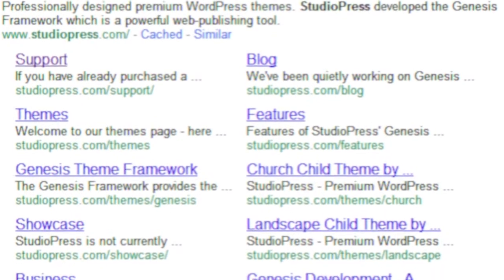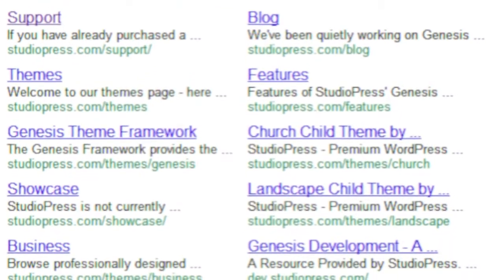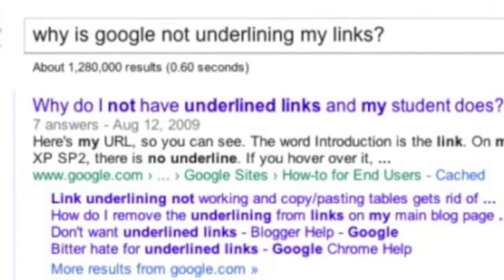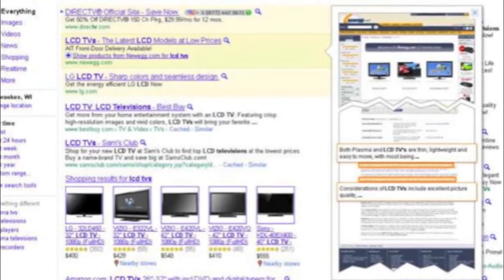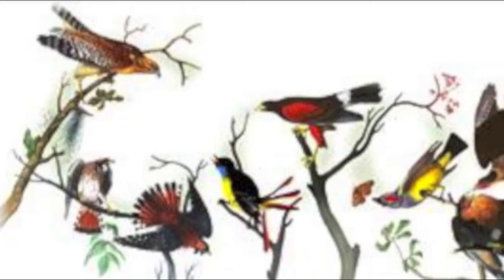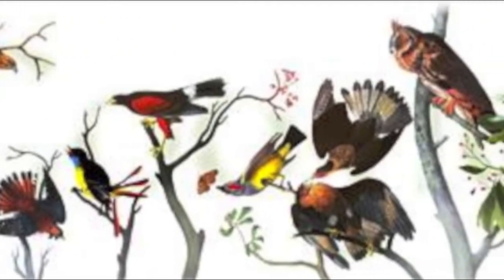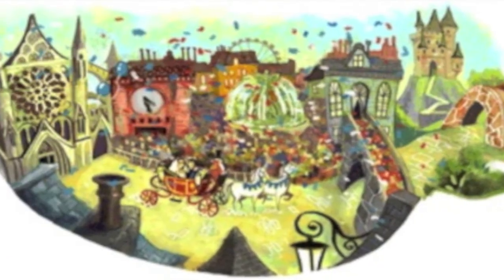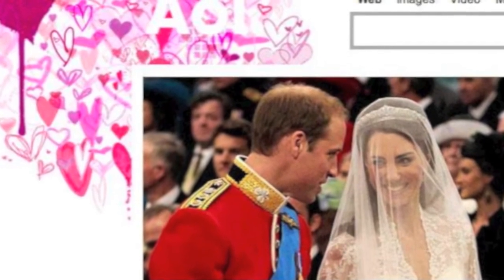Royal Wedding On Google, Toolbar PageRank Hidden & Google Search Changes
- This week on the Search Engine Roundtable, I cover the past week in search on the Royal Wedding Day.  Google's new Toolbar hides the PageRank indicator.  We are now spotting more huge Sitelinks on Google.  Google continues to test non-underlined titles in the search results.  Google launched instant previews for AdWords.  We posted an experiment on AdWords Sitelinks.  Our polls for the week included SEO certification versus SEO Standard need.  We also showed that most SEOs give away a lot of free advice.  And SEOs do not actively exchange links with competitors.  Google launched Google Offers, a Groupon clone, in Portland. Google had a special logo for John James Audubon.  And today is the Royal Wedding and Google, Yahoo, Bing, Ask, AOL and others have special Royal logos.  That was this past week at the Search Engine Roundtable.